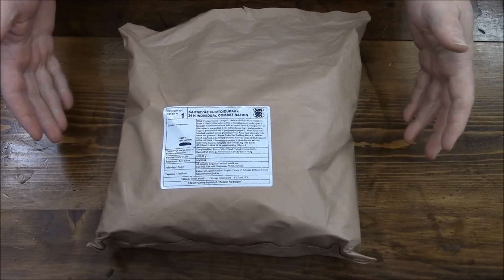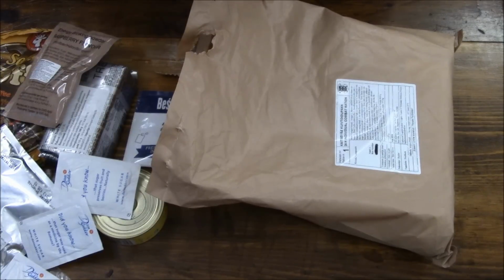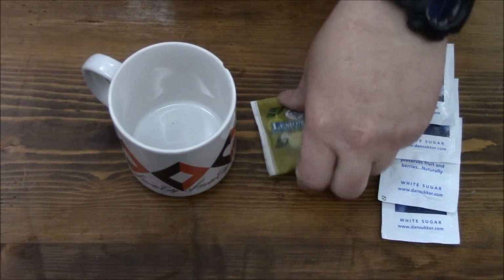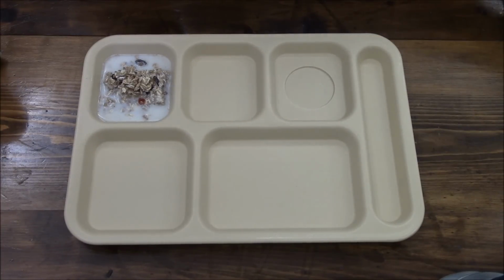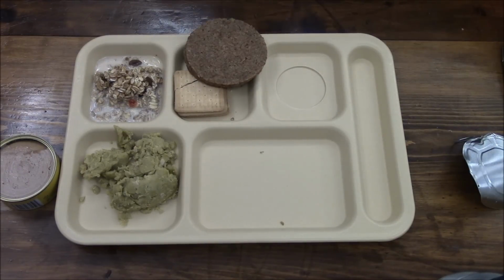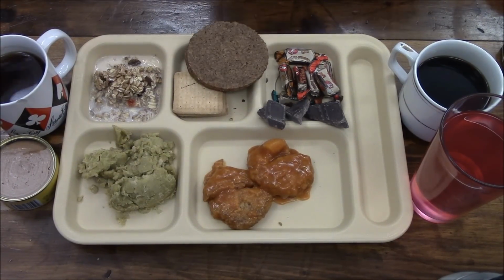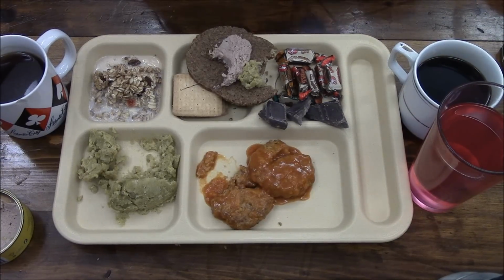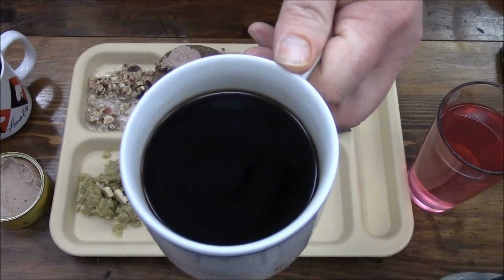MRE Review: Estonia 24 Hour Ration ~Menu #1~ 2nd Review!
Thank you to the mysterious benfactor that sent this!

For information U.S. and Foreign Rations check out mreinfo.com